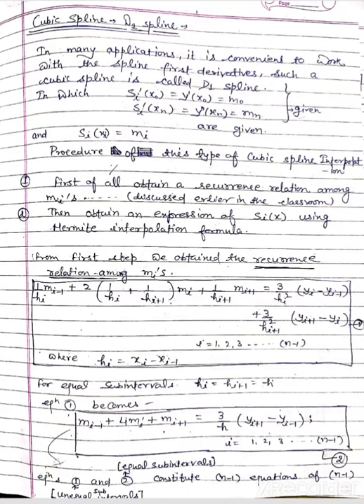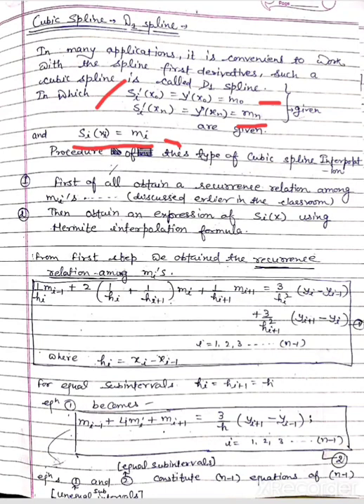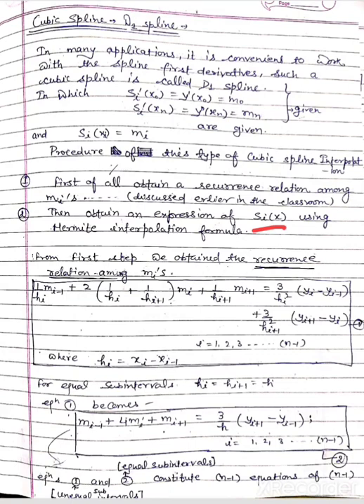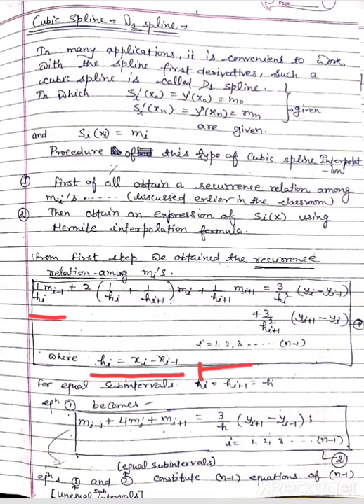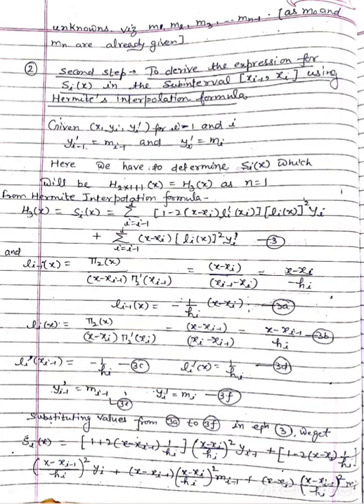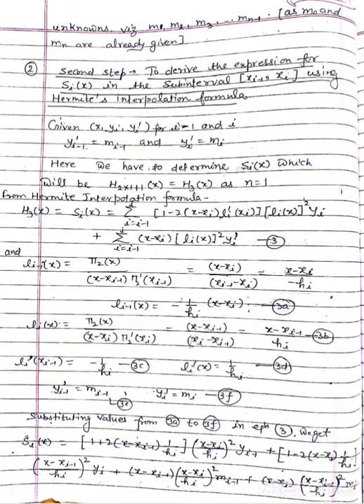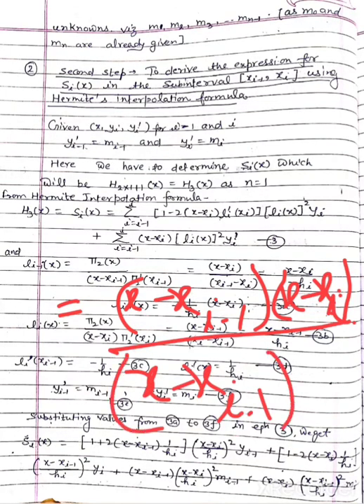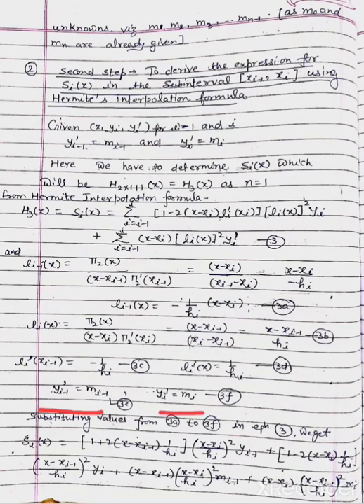D1 Cubic Spline